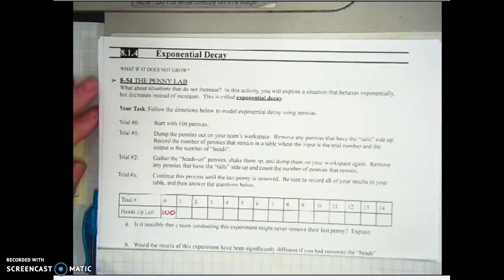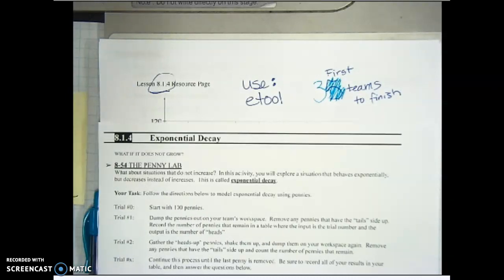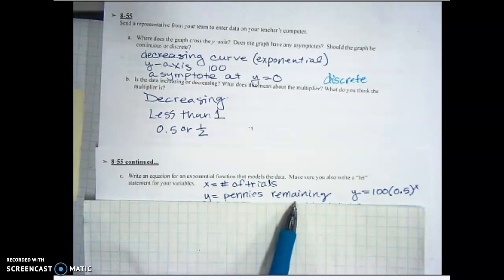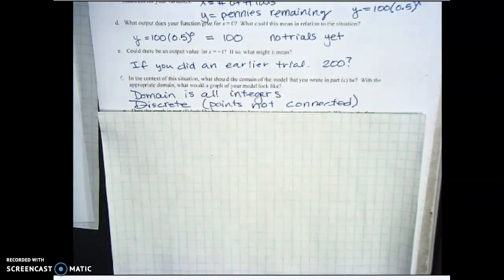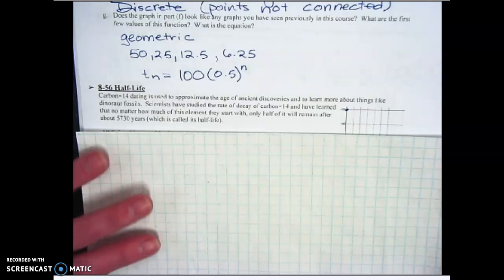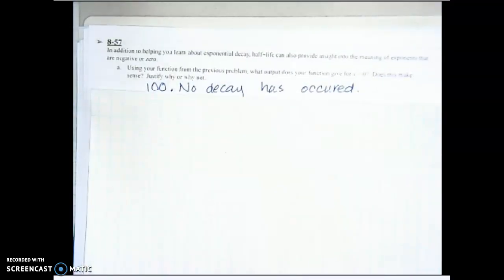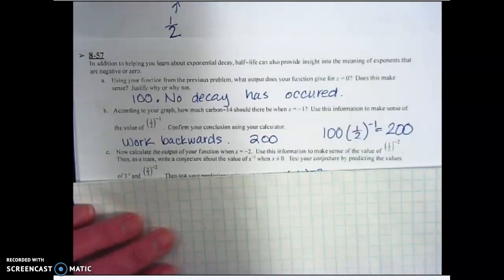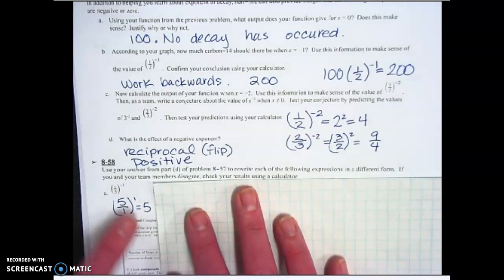IM1 8.1.4 Exponential Decay